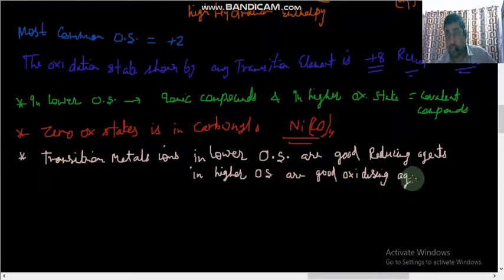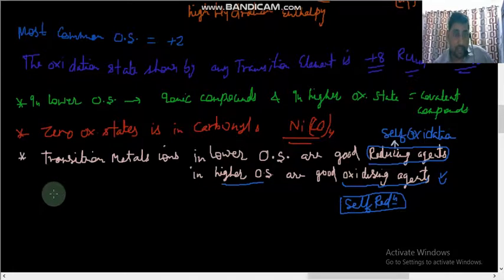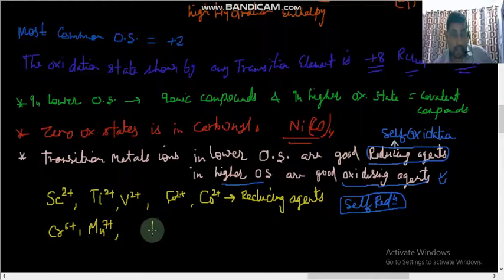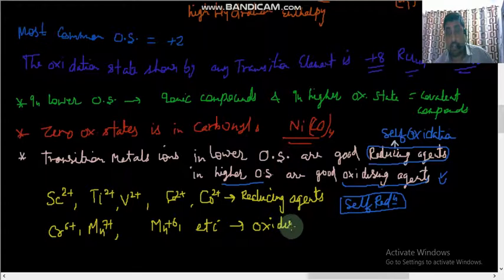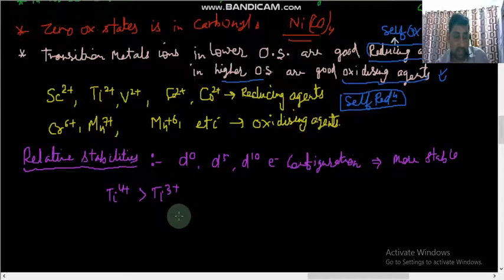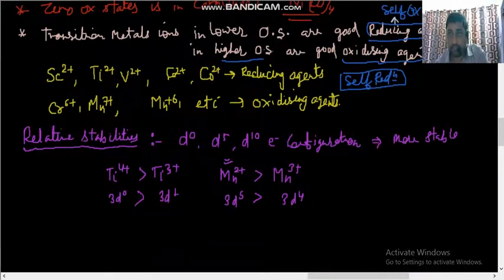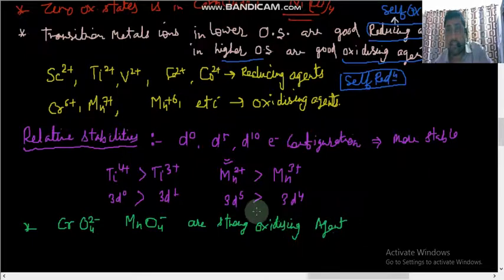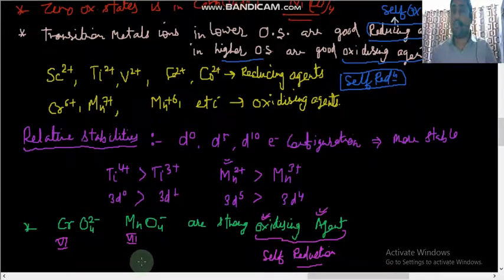The d- and f-Block Elements Part- XV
Simplified Chemistry on CBSE Pattern, Enjoy Chemistry, The d- and f-Block Elements, Trends in the properties of d-Block elements,
Melting points, Boiling Points,
Physical Properties, Lanthanide Contraction, Actinide Contraction, Atomic size, Ionic Radii, Oxidation state, Colours in Transition Elements, etc.